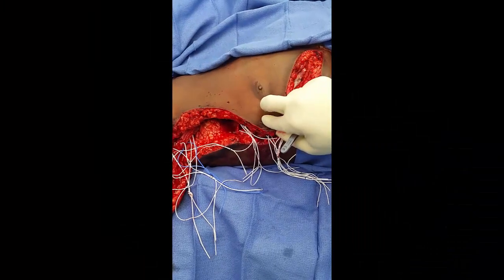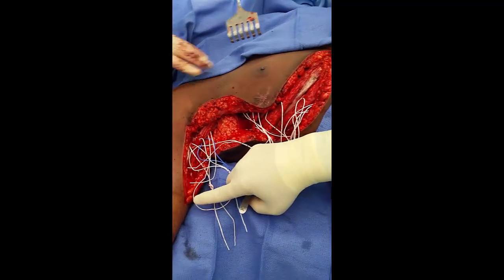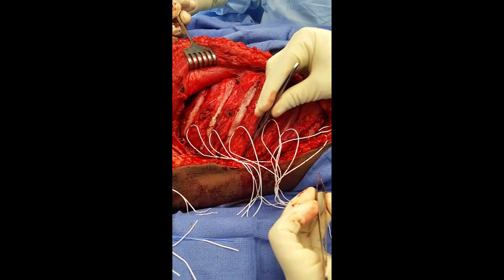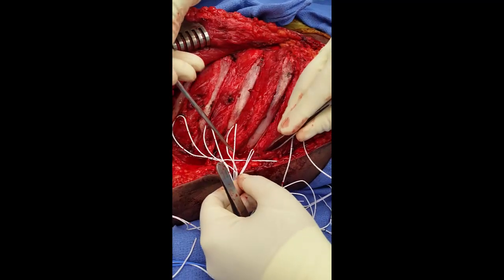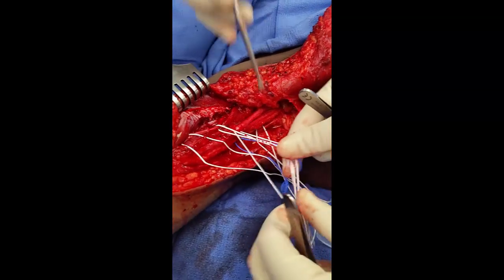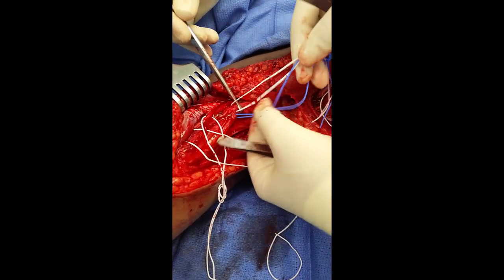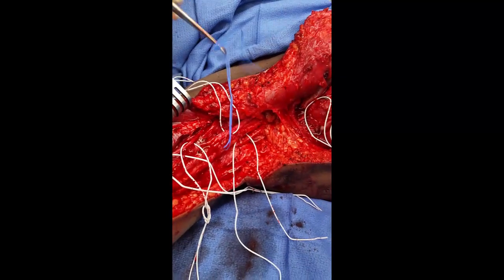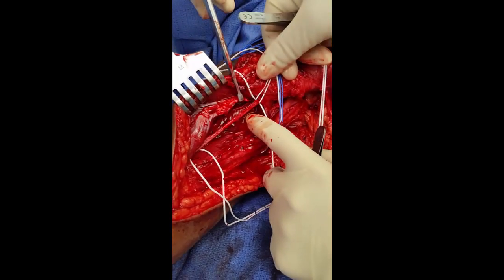Relevant Anatomy and Surgical Technique for Intercostal Nerve Transfers